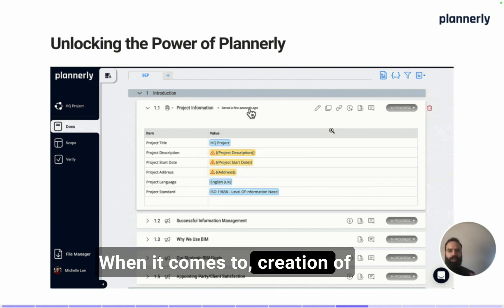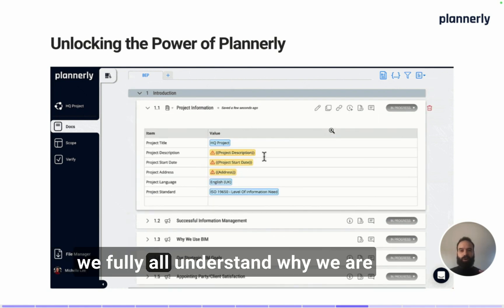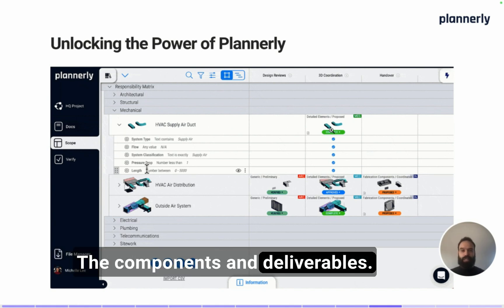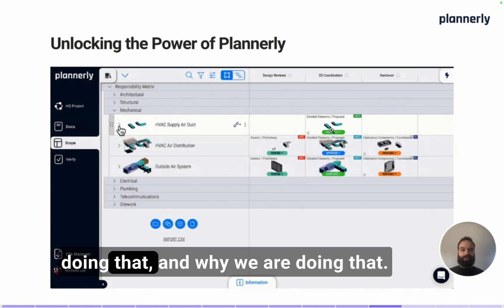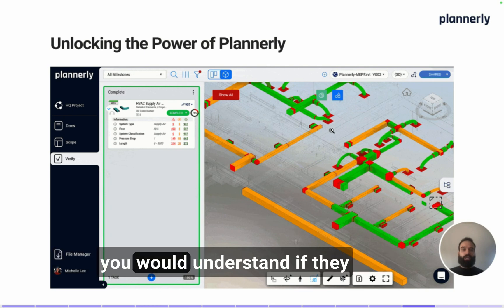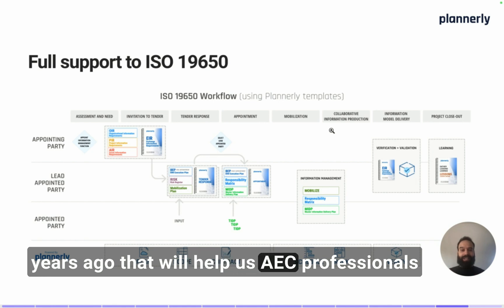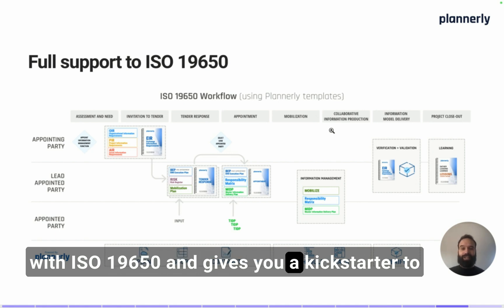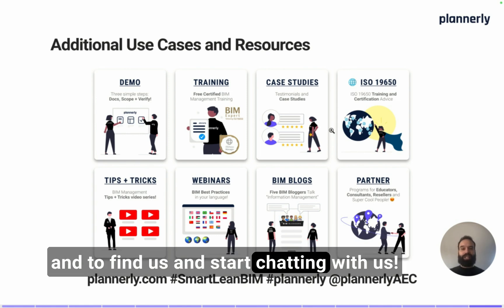Five Minute Intro to BIM Execution Planning (BEP)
Learn the key strategies for creating BIM Execution Plans (BEP) that not only look great but are also followed by project teams. In this informative video, Akos shares his expertise as a BIM Manager and discusses the common problems with BEPs and how to address them. He emphasizes the importance of clear targets, effective communication with teams, contract requirements, simplifying processes for different skill levels, enhancing teamwork, and utilizing automated tools for model checking.

Discover practical tips and techniques for successful execution of BIM projects, and how Plannerly can help you stay aligned with the ISO 19650 standard.

Follow Plannerly for more valuable insights and resources in the field of BIM!

Timestamps:
0:00 - Introduction
1:49 - Background Story
1:50 - Challenges in Following BIM Execution Plans
1:50 - Clear Targets and Communication
1:51 - Collaborative Environment and Skill Sets
1:52 - Enhanced Teamwork
1:53 - Structuring Data and Simplifying Processes
1:54 - Contracting and Executive Support
1:55 - Managing Information at Different Stages
1:55 - Planning Components and Deliverables
1:56 - Specifying Requirements and Avoiding Duplicates
1:57 - Making the Execution Plan Visual and Easy to Understand
1:57 - Creating Collaborative Agreements
1:58 - Involving Teams and Approval Workflows
1:59 - Availability of Information to Team Members
1:59 - Identifying BIM Use Cases and Responsibilities
2:03 - Communicating Information Requirements
1:58 - Automated Model Checking
1:59 - Standard Naming Convention for Files
2:21 - Linking Deliverables to Tasks
1:49 - Solving the Challenges with Plannerly
1:49 - Creating Collaborative Agreements with Targeted Sections
4:07 - Staying Aligned with ISO 19650
5:11 - Additional Resources and Contact Information